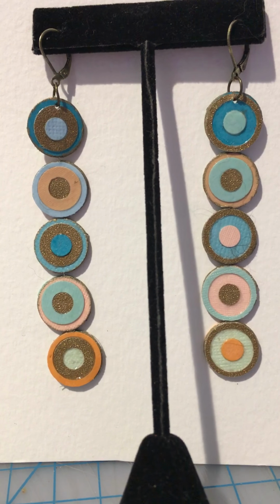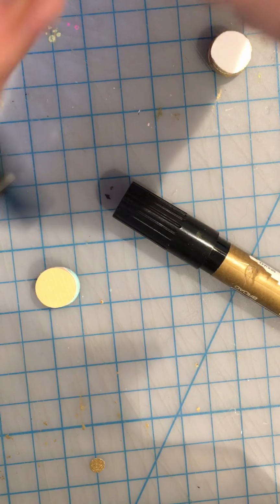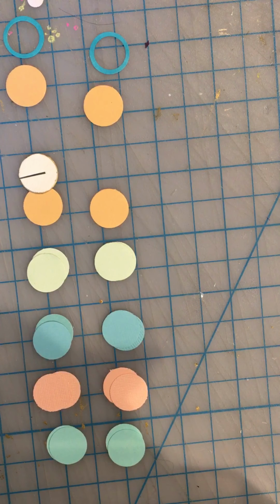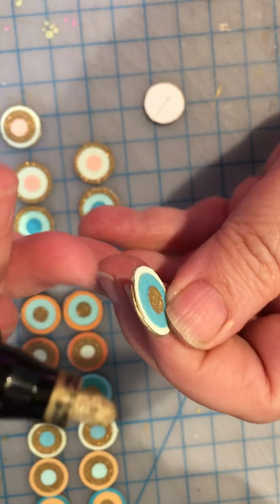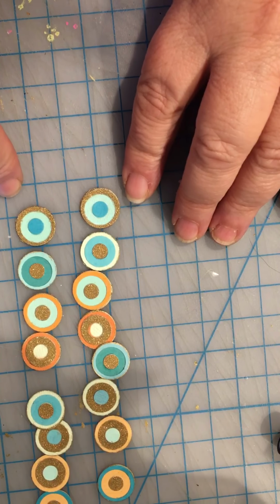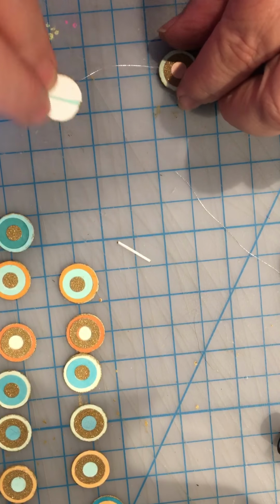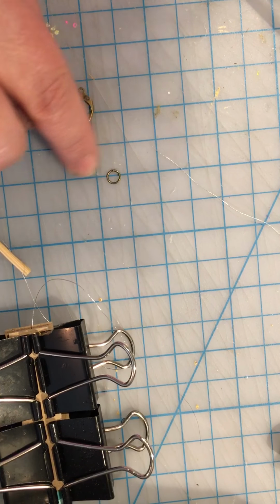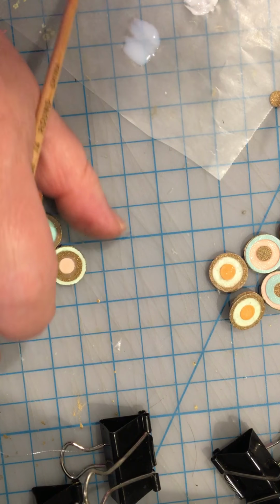June 16, 2018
DIY  Earrings made from paper